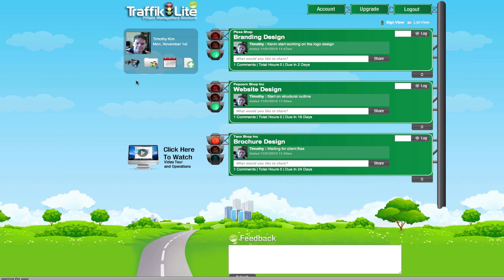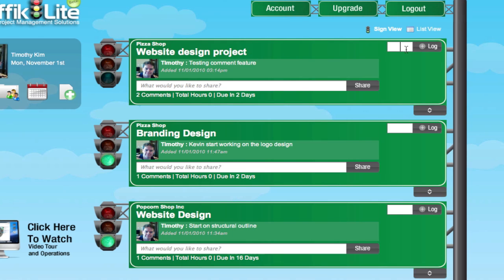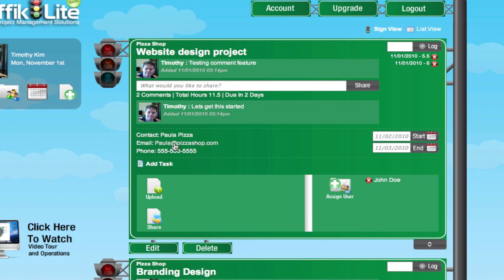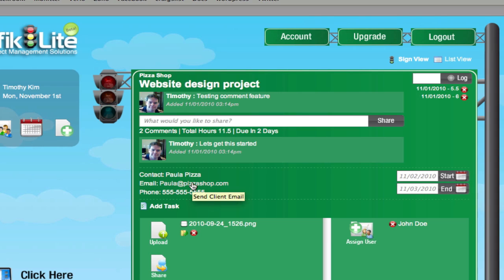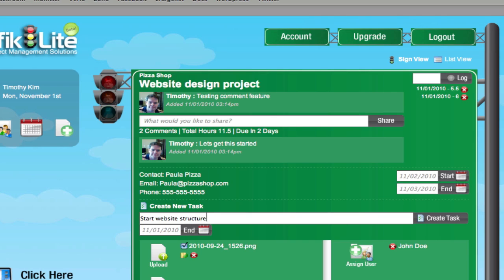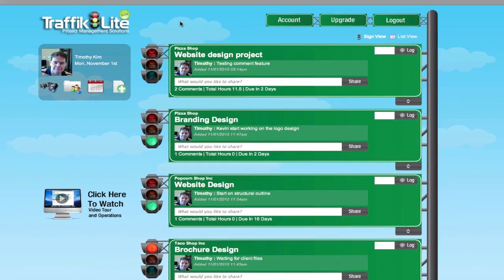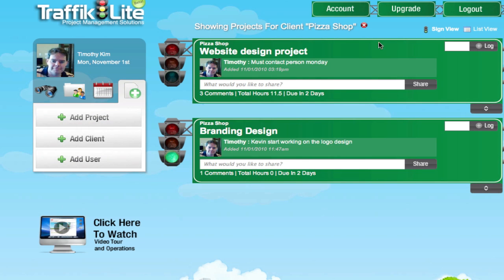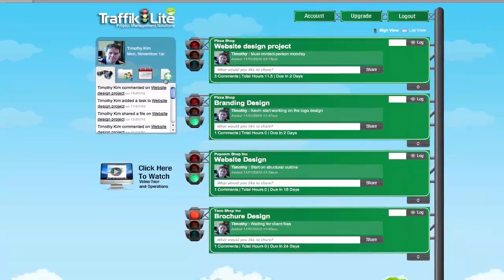New Features for Traffik Lite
Traffik Lite has update their application with some new features